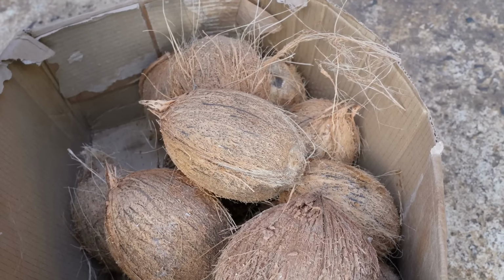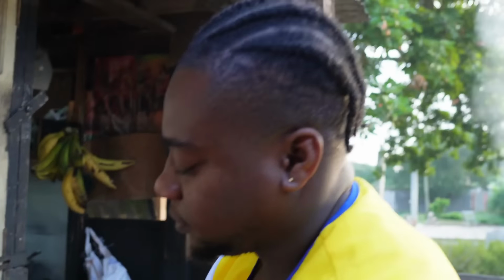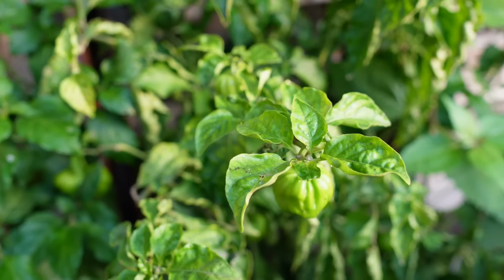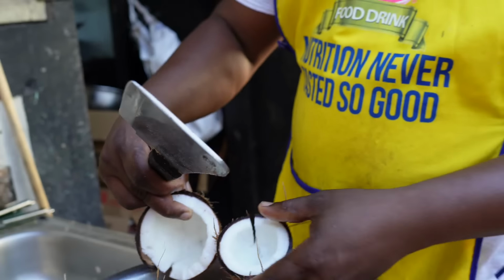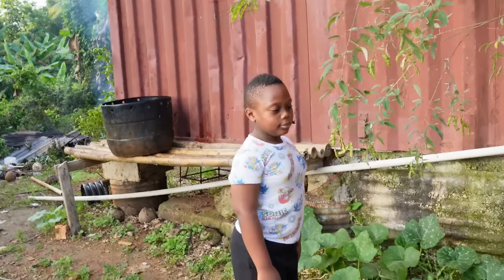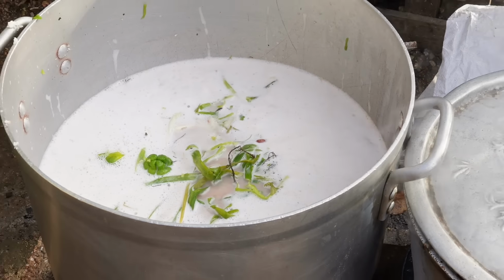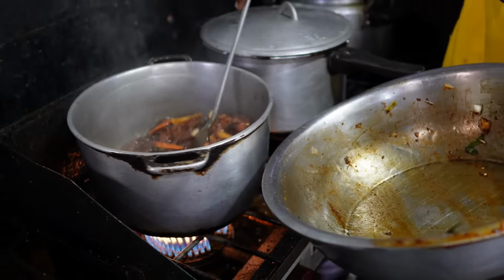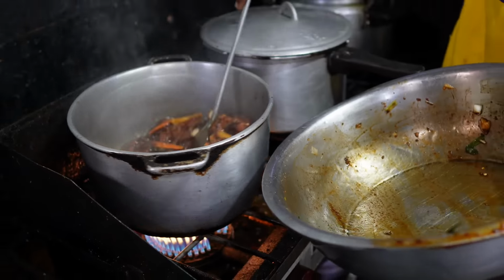EXTREME Jamaican Feet & Tail Eating!! HAVE TO TRY FOODS!! Cow Foot, Chicken Foot, Pork, Pigtail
Jamaican food is more than just taste of mouth for our culture, its the heart of many Jamaican main source of income, Stevie is one of them.
It is more on the expensive side to pay for a great location to cook and sell, so many Jamaicans, especially in the countryside area, will set up Cook shops on their home space, or very close by, for the convenience.
If you're ever on this side of Linstead, make sure to check out Stevie's restaurant here in Victoria, for some real Curry Cow Head, cow foot and beans curry turkey neck, curry goat, curry chicken, stew beef, stew peas with pigtail,  stew pork, plantain, rice and peas, tun cornmeal and more from the Jamaican menu.

Find him here: Stevie's Cookshop

Support my travellings below via PayPal. I'd appreciate it! thank you!